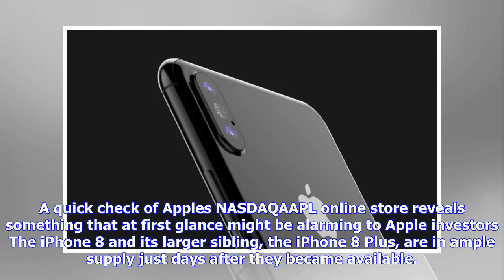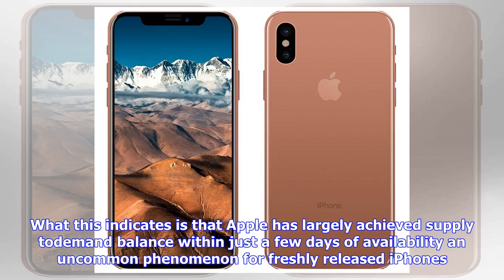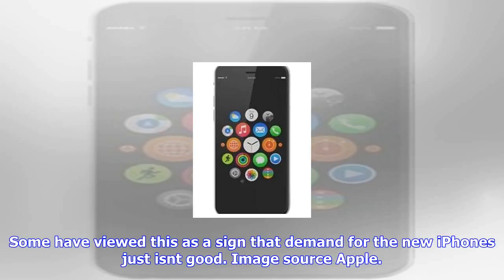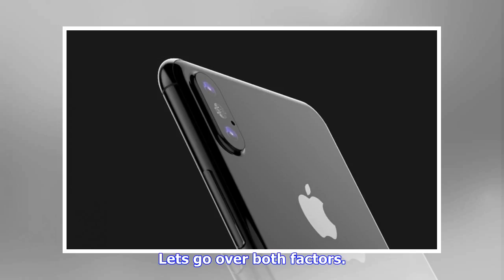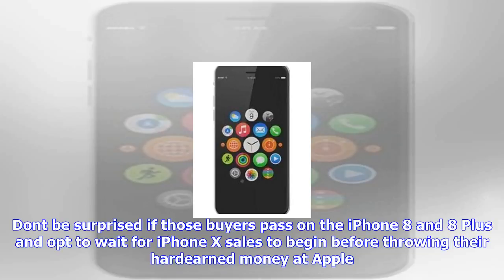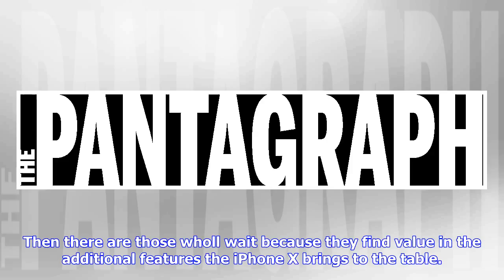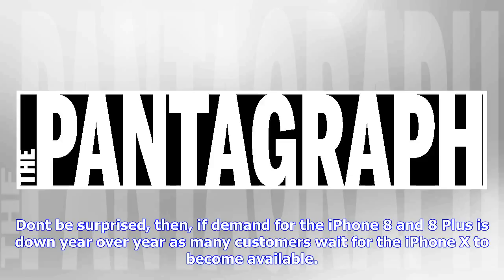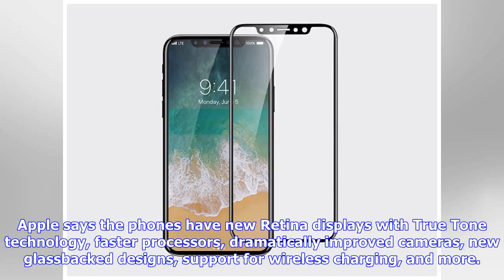Breaking News | Is the apple inc. iphone 8 a failure?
Is the apple inc. iphone 8 a failure?

A quick check of Apples NASDAQAAPL online store reveals something that at first glance might be alar...